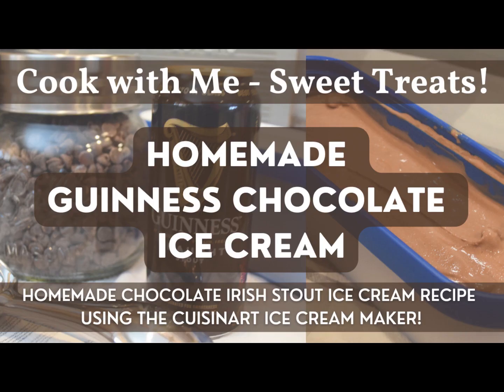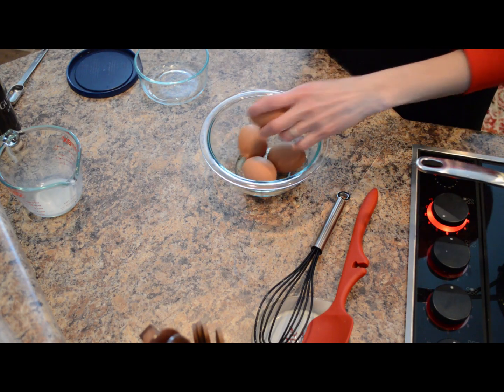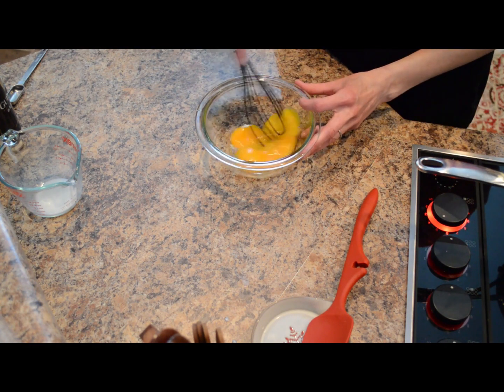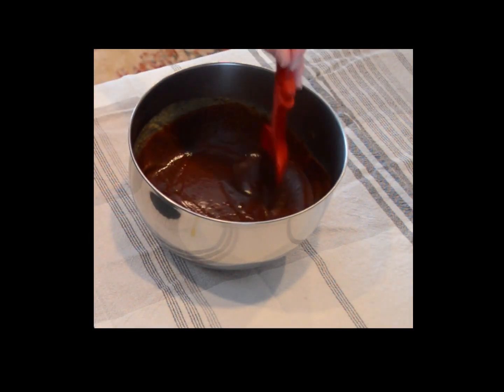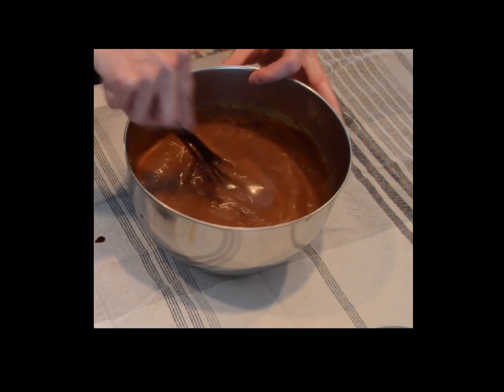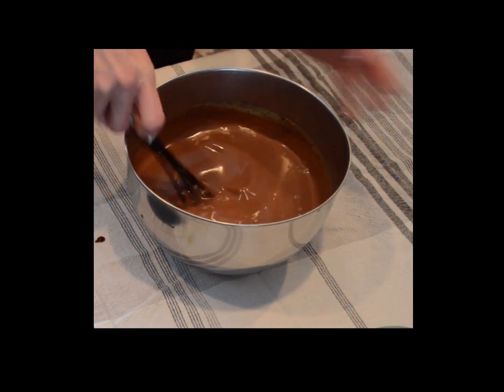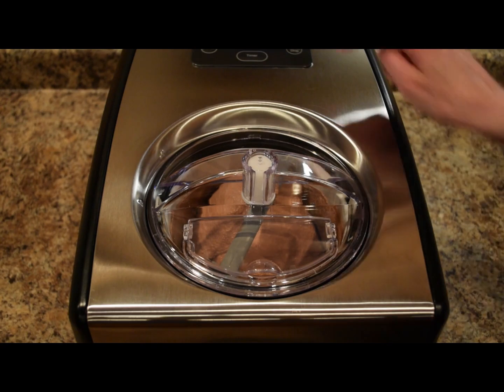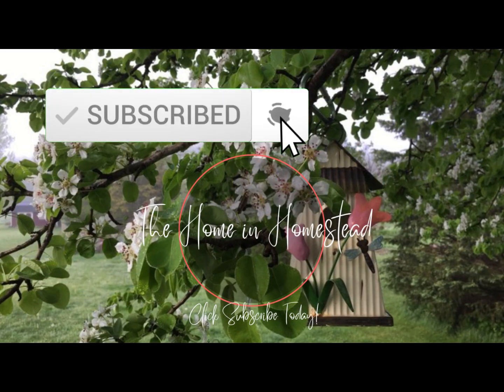Homemade Guinness Chocolate Ice Cream | Chocolate Irish Stout Ice Cream | Cuisinart Ice Cream Maker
Today we will be making some Homemade Guinness Chocolate Ice Cream! This is a Smooth & Delicious Chocolate Irish Stout Ice Cream Recipe you will want to make for the Chocolate & Dark Beer Lover in your family! Together we'll make a Creamy Custard Base, add Chocolate & some Irish Stout Beer - Mmm, so tasty! Then when we use the Cuisinart Automatic Ice Cream Maker, it is oh so quick & easy too!

This Homemade Guinness Chocolate Ice Cream can be easily made as shown in the Video & enjoyed for St. Patrick's Day or anytime you want a Chocolatey Ice Cream your Beer Mug will be jealous of!

Check out more on Recipes (Including a Free Printable of this Guinness Chocolate Ice Cream Recipe), Canning, Homemade Items & other topics on My Website!

Here are the products mentioned in the video today as well as a few other useful items for in the Kitchen:

Cuisinart 1.5 Quart Ice Cream & Gelato Maker (Fully Automatic, Commercial Quality)

Pyrex 2 Quart Glass Casserole Dish with Lid

Calphalon Hard-Anodized Non-Stick Pot & Pan Set (8 Piece)
Calphalon Ceramic Pot & Pan Set (11 Piece)
Calphalon Stainless Steel Pot & Pan Set (8 Piece)

Cuisinart Stainless Steel Mixing Bowls with Lids (3 Bowl Set)

Stainless Steel & Silicone Flat Whisk

Cuisinart Stainless Steel Fine Mesh Strainers (Set of 3)

Reusable Pint Shaped Ice Cream Containers (Set of 2)

Reusable Oval 1.5 Quart Ice Cream Containers (Set of 2)

Stainless Steel Ice Cream Scoop/Spade

Stainless Steel Ice Cream/Cookie Scoop (Small, Size 40, Purple)
Stainless Steel Ice Cream/Cookie Scoop (Medium, Size 24, Red)
Stainless Steep Ice Cream/Cookie Scoop (Large, Size 12, Green)

Bico Pasta or Ice Cream Bowl Set (Havana, Set of 4)

Measuring Cups & Spoons Set (15 Piece, with 2 Cup Measuring Cup)

Amazon Fresh (Great for Busy Day or Any Day Grocery Shopping!)